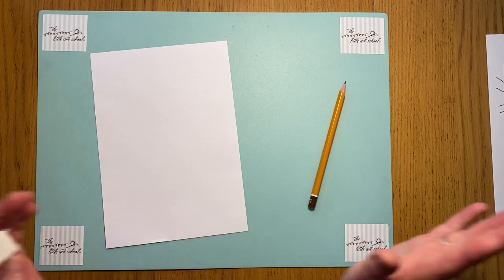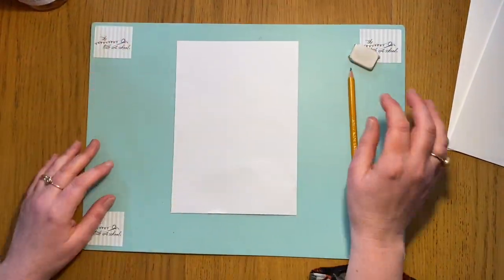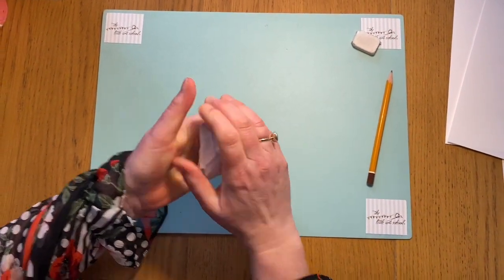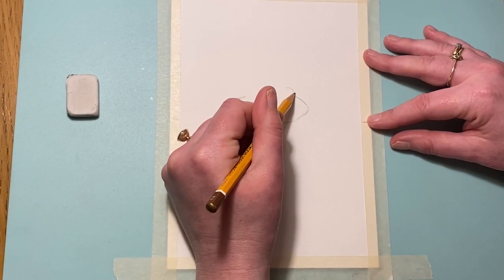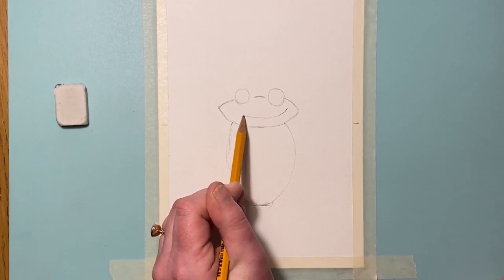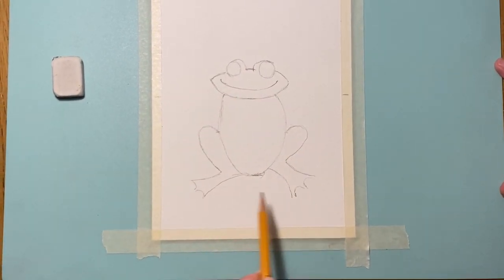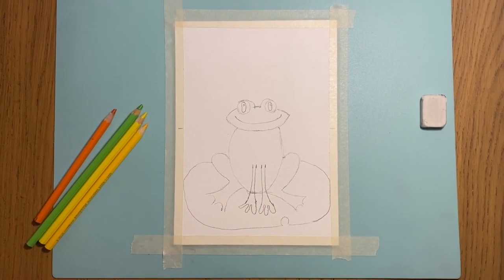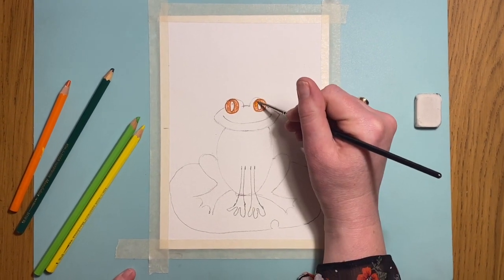How to draw and paint an easy Frog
This lesson teaches how to draw an easy little frog, and paint using watercolour pencils. The lesson includes drawing techniques which break the drawing down step by step. The painting is done using basic watercolour paints and is explained in the trademark Little Art School 'easy to follow' steps.

The Little Art School DailyDraw was created as a free art class offered to children everywhere during the Covid 19 lockdown. Our was was to give children and parents a free resource to provide a welcome art break which could form part of homeschooling during lockdown.

This was the very first of our DailyDraws, right in the first week of the 2020 Spring Lockdown, we are really proud of it!